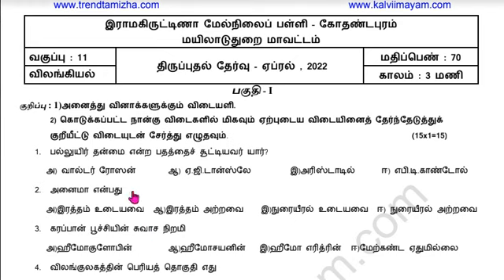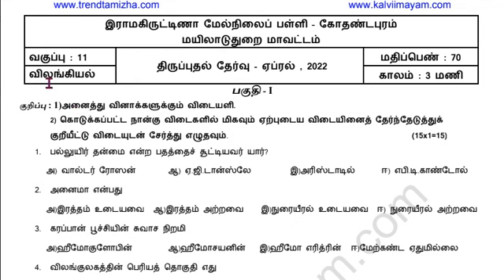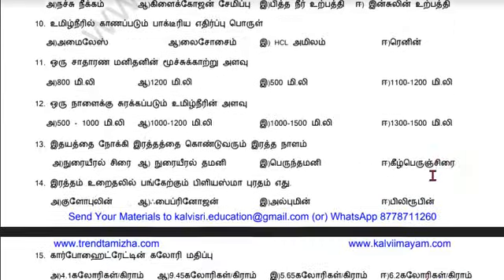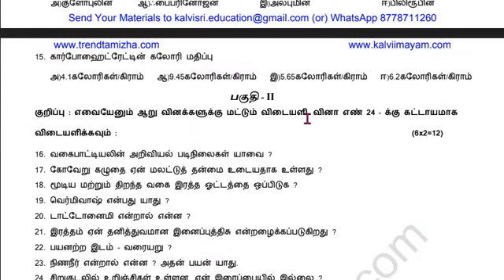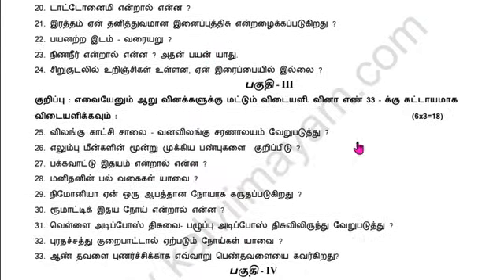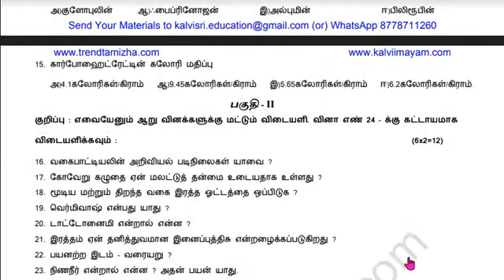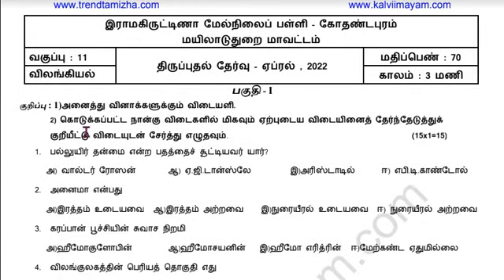11th Zoology Revision Test Model Question Paper 2022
⏩ *11th Unit Test | Revision Test Model Question Paper 2022*